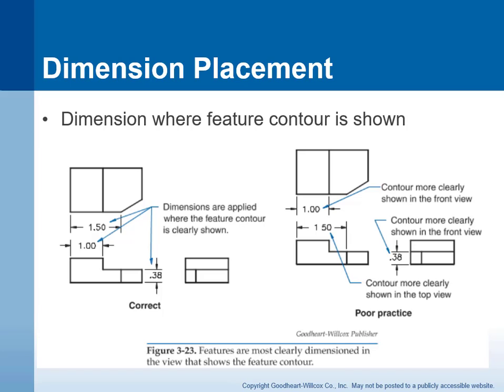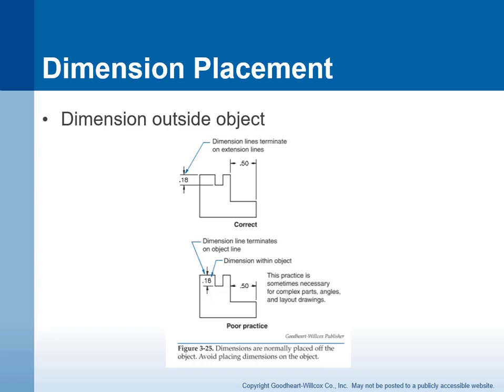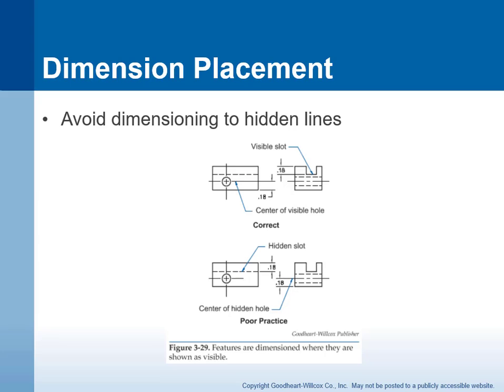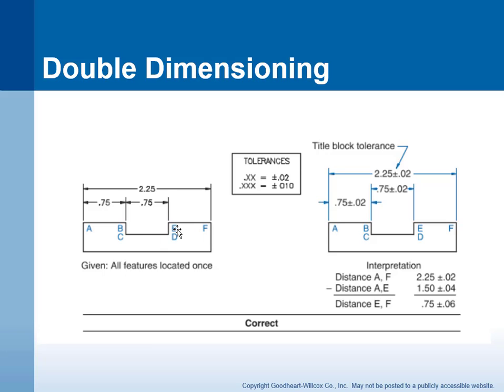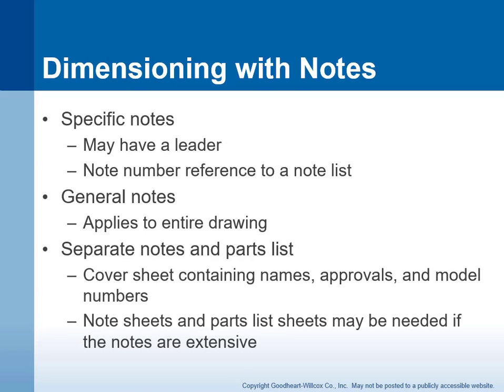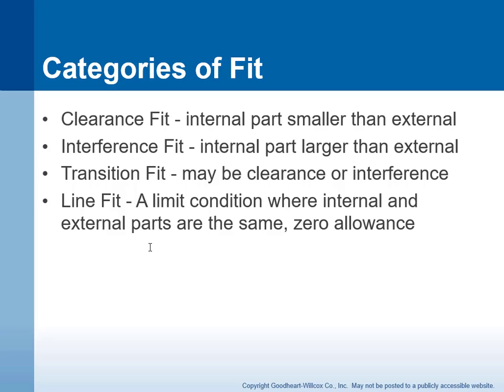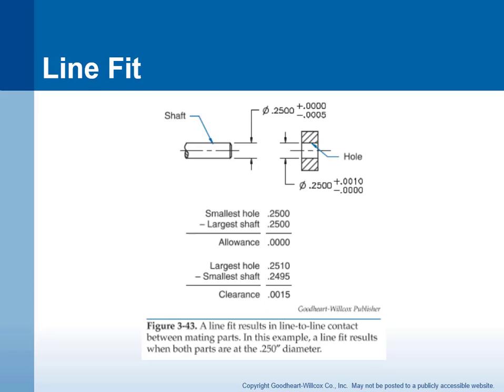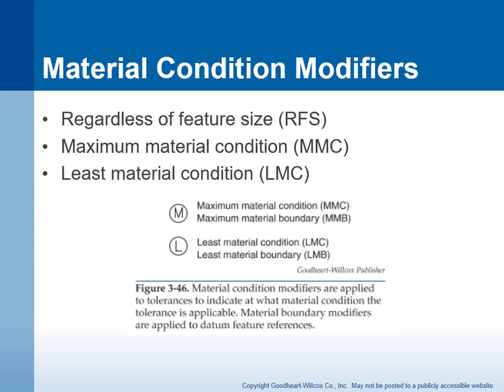GDT chapter 3 2